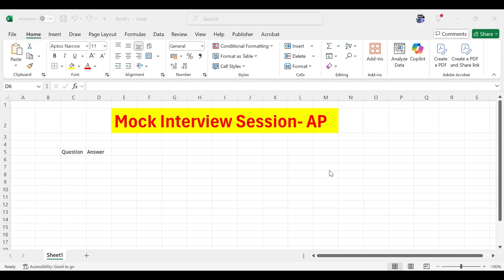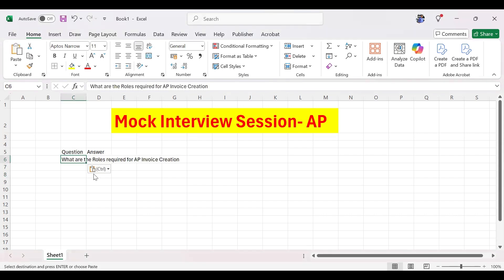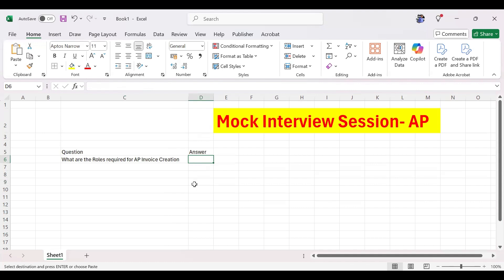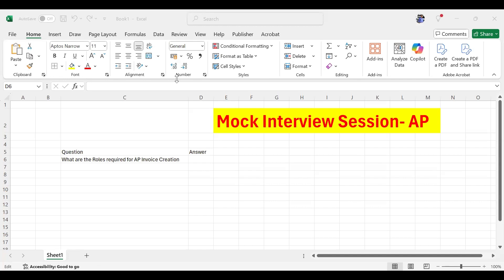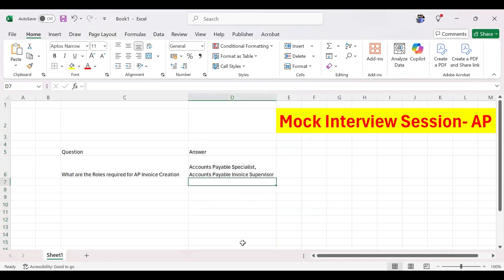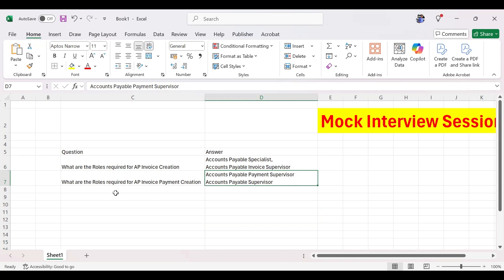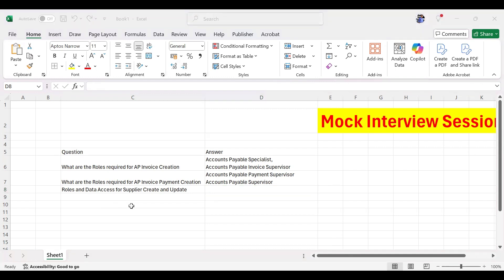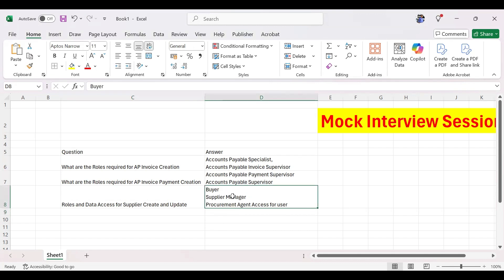Part-1 Oracle Fusion Cloud AP Interview Question and Answers ||Dec Batch 2024 ||Accounts Payable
Oracle Fusion Financials Training 2025

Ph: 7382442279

Oracle Fusion Financials Training Free Demo 2025
Oracle Fusion Financials Online Training

are you looking for Oracle Fusion Financials Training in 2025
Discover how Oracle Fusion Financials can transform your business processes by providing unprecedented efficiency, insights, and control over your financial operations. In this complete introduction, we will look at Oracle Fusion Financials' major features, such as its unique approach to financial management, seamless integration capabilities, and how it uses the cloud to deliver real-time access to financial data.

Oracle Fusion Financials, which is part of the Oracle Fusion Cloud ERP suite, is meant to integrate smoothly with other Oracle applications, providing customers with a single and cohesive experience. This video will walk you through the intuitive dashboard, powerful analytics, and how it simplifies complicated financial duties. Whether you're a CFO, finance manager, or IT expert, Oracle Fusion Financials can help you optimise your financial operations, make better decisions, and propel your business forward.

Benefits of Enrolling:

Boost your career prospects in the cloud finance market.
Gain a competitive edge with in-demand skills.
Experience the power of high-quality online training.

Procure to Pay Process
Asset Invoice from AP
Tracking Assets
Assets Aquistion to Retirement
Assets Journals
oracle fusion career path
payment approvals in oracle fusion
bpm worklist oralce cloud
oracle fianacials interview questions
oracle financials mock interviews
structure setups
GL Theory